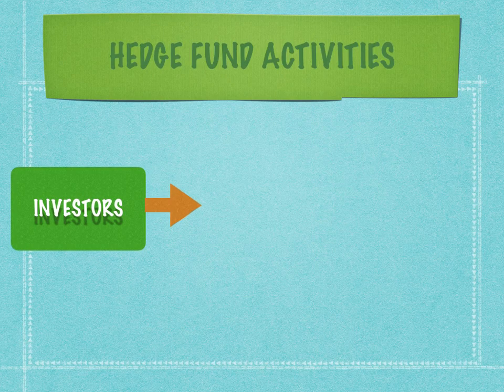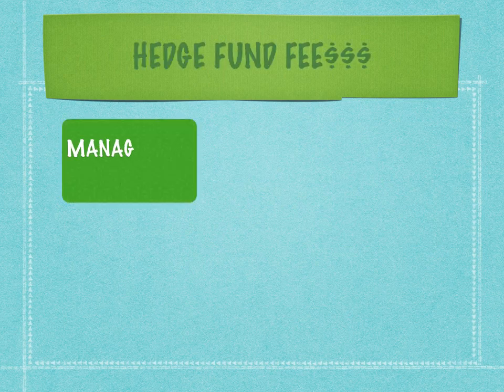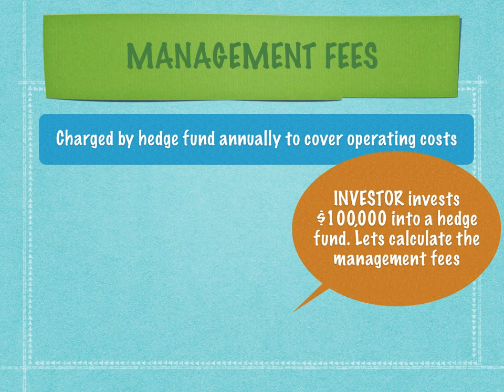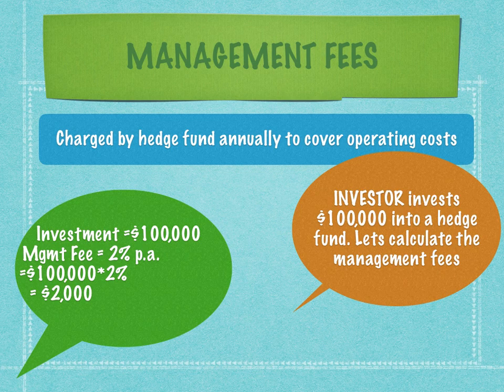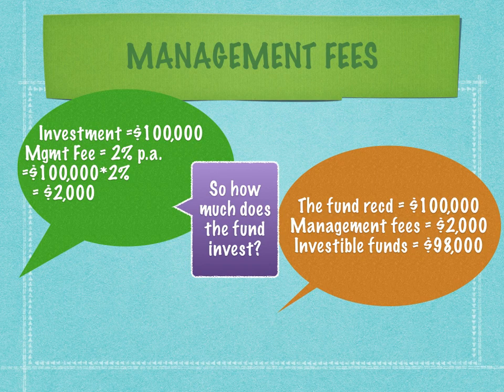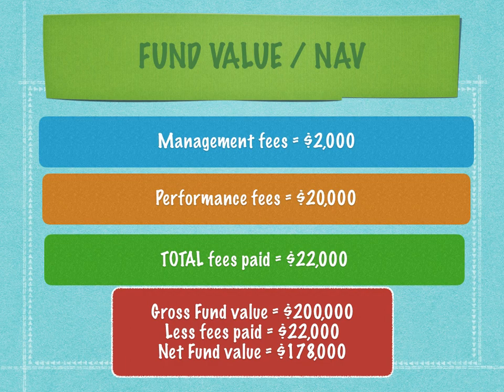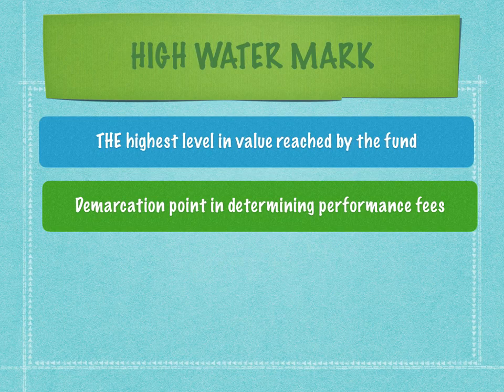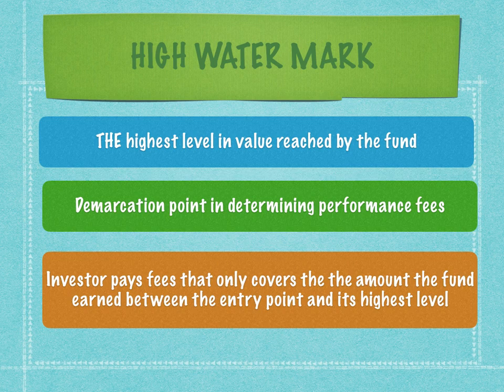Hedge fund fees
Continuing with our videos on hedge funds, we now try to understand fees that hedge funds charge their investors.
Interested in a career in Global investment banking?
Looking to harness your understanding of fund accounting?
Keen to shore up your knowledge on OTC derivatives?
Then you are at the right channel!!